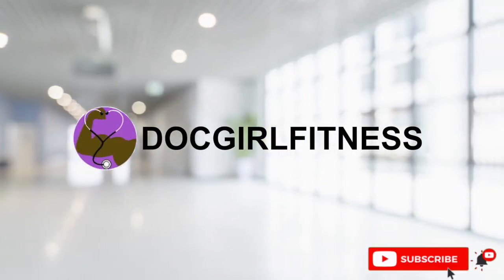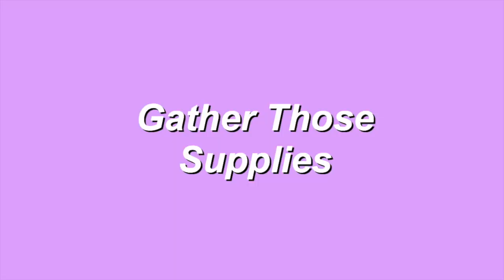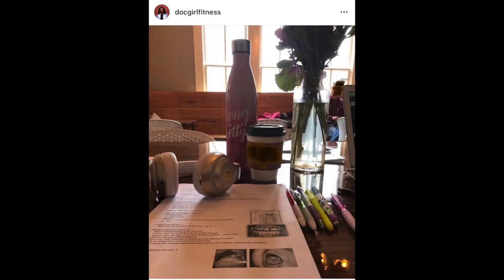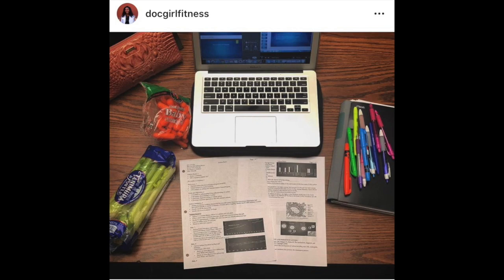How YOU Can Prepare for Your First Day of Medical School | Getting Ready for Medical School in 2020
This week’s video covers everything you can do to prepare for your first day of medical school. From what to buy, how to study, what to bring, and everything else you need to know.

MY FAVORITE VIRTUAL STUDY ENVIRONMENTS
★ Coffee Shop Vibes - “Rainy Day at the Coffee Shop Ambiance - 8 Hours of Rain, background chatter and Jazz Music”

★ Silence with a Study Buddy - “STUDY WITH ME (with music) 2.5 HOURS POMODORO SESSION!” From TheStrive Studies

I’m Tierra Range, MD — a newly graduated medical doctor whose lost a lot of weight and gained a lot of knowledge on my journey to becoming a doctor. My channel focuses on Medicine, Fitness, and Lifestyle.

0:00 Intro
0:48 Refresh Your Knowledge
1:27 Find Your Learning Style
2:05 Find Your Study Spot
3:07 Gather Those Supplies
4:01 Get Used to Meal Prepping & Exercise
4:47 Tie Up Your Loose Ends
5:26 Rest Up & RELAX
6:14 Outro